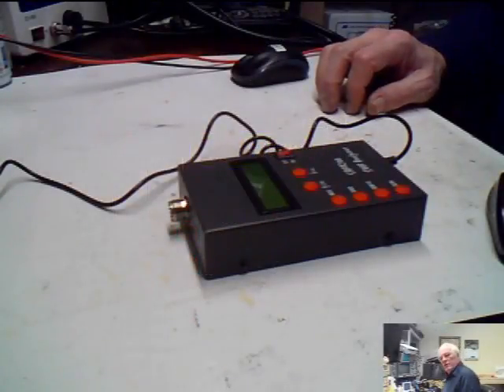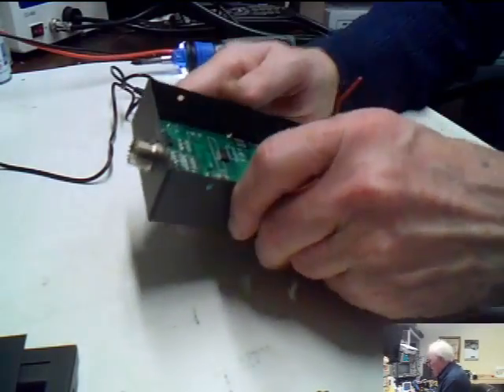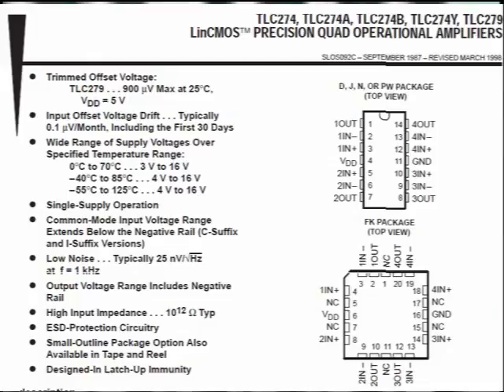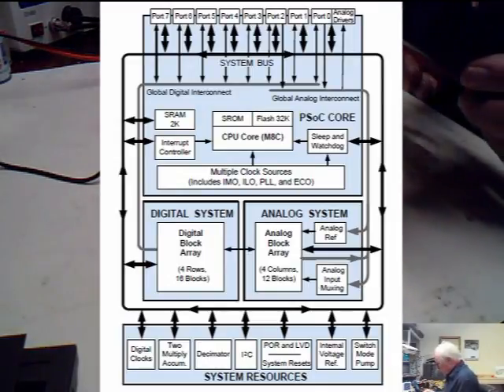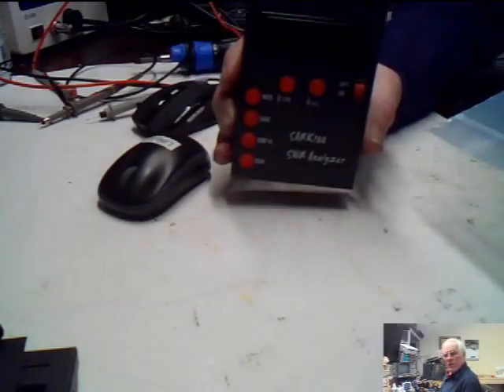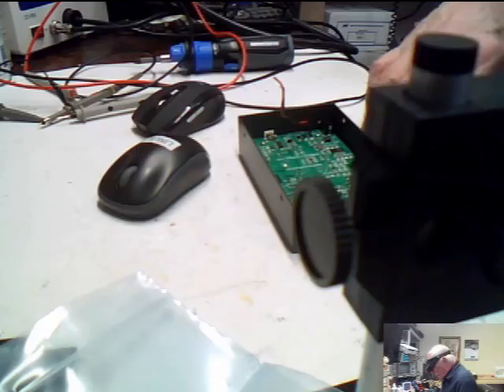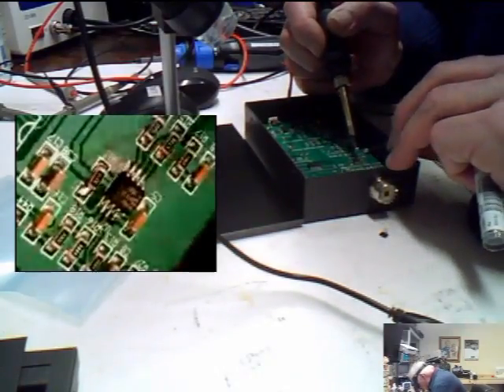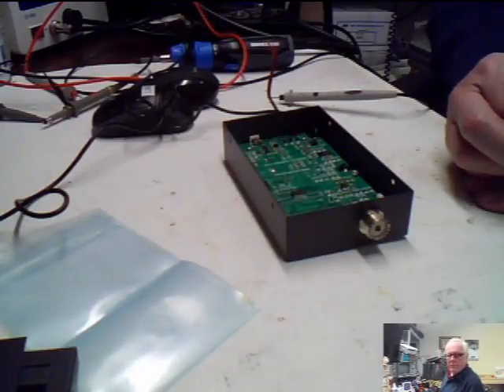Sark100 Antenna Analyzer Repair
Repairing a Sark 100 Antenna Analyzer that I bought from Ebay. It came in broken I decided to see if I could fix it and not waste $80. This is a good lesson on simple RF tracing and what can be done with just a little knowledge and the right tools. The entire repair only cost $8.00.